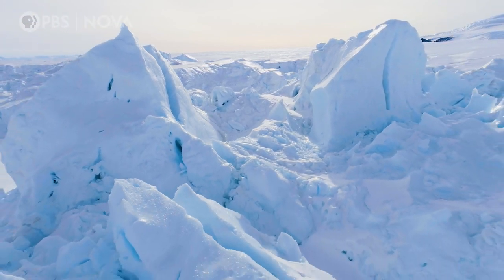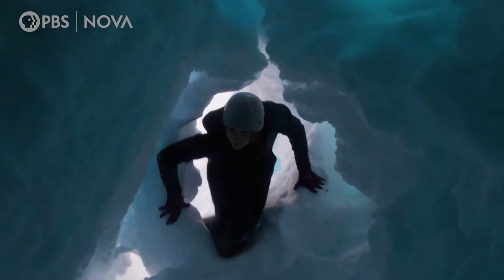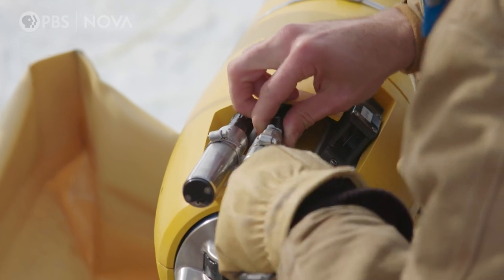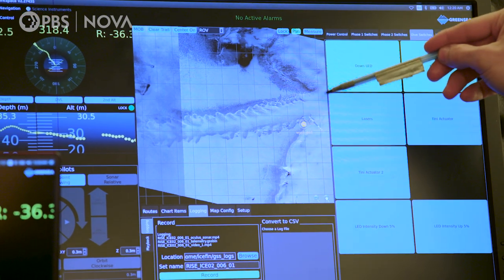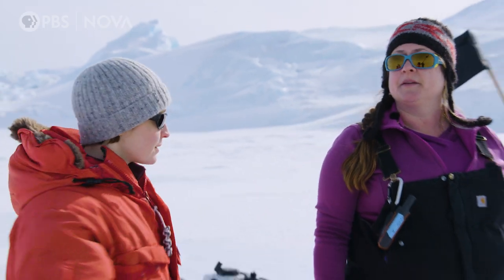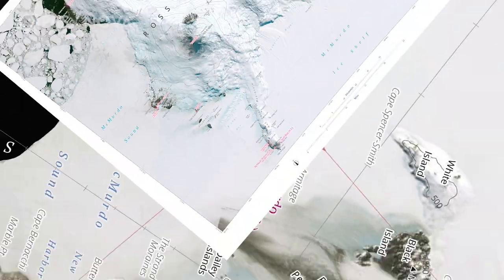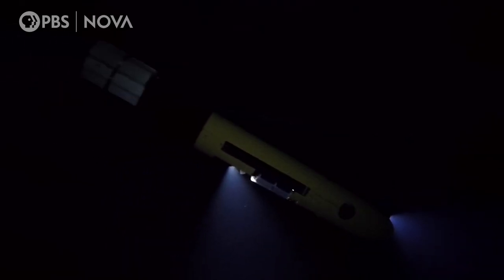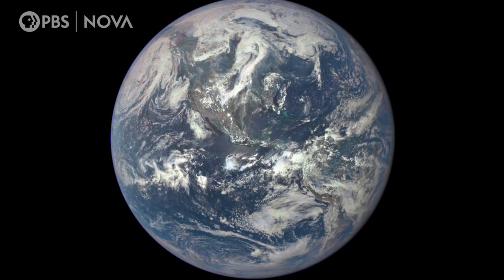Exploring Antarctica’s Glaciers (with a PlayStation Controller) | Antarctic Extremes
Beneath Antarctica’s glaciers, a 12-foot-long robot named Icefin explores places neither boats nor divers can reach.
Icefin is testing technologies designed for exploring Jupiter’s icy moon Europa. But before its successors go into space, this robot has a serious job on Earth: taking measurements from under a glacier so researchers like Georgia Tech astrobiologist Britney Schmidt can better understand how climate change is affecting Antarctica’s vulnerable ice. NOVA’s Caitlin Saks and Arlo Perez meet with Britney and her team of young scientists and engineers on the 8-mile-long Erebus Ice Tongue to discover how this robot is gathering data before its “grandkids” leave our planet.
Then, Britney, her team, and Icefin head to the Florida-sized Thwaites Glacier on the West Antarctic Ice Sheet. Thwaites is one of the most remote places on Earth, but this so-called “Doomsday Glacier” is on the front line of climate change. The thinning and melting of Thwaites already accounts for 4% of global sea level rise, and scientists fear the glacier may eventually collapse. Now, with the help of Icefin, scientists hope to better understand why Thwaites is melting so quickly today—and whether the glacier is at risk of accelerated melting in the near future.

And to see more about this past season’s research expedition to Thwaites, check out PBS NewsHour’s report by Miles O’Brien

Hosted by Caitlin Saks and Arlo Pérez
Editor/Digital Associate Producer: Arlo Pérez
Producer: Caitlin Saks
Field Director/Cinematographer: Zachary Fink
Executive Producer: Julia Cort
Coordinating Producer: Elizabeth Benjes
Project Director: Pamela Rosenstein
Production Assistance: Matthew Buckley, Emily Pattison, Sean Cuddihy
Director of Audience Development: Dante Graves
Senior Digital Producer: Ari Daniel
Audience Engagement Editor: Sukee Bennett
Outreach Manager: Gina Varamo
Special Thanks to Miles O'Brien, Eric Rignot, Michael Amundson
Special thanks to the United States Antarctic Program

National corporate funding for NOVA is provided by Draper. Major funding for NOVA is provided by the David H. Koch Fund for Science, the Corporation for Public Broadcasting, and PBS viewers. Additional funding is provided by the NOVA Science Trust.

Major funding for this project is provided by the National Science Foundation. Additional funding is provided by the Heising-Simons Foundation, The Kendeda Fund, the George D. Smith Fund, and the Richard Saltonstall Charitable Foundation.

This material is based upon work supported by the National Science Foundation under Grant No. 1713552. Any opinions, findings, and conclusions or recommendations expressed are those of the author(s) and do not necessarily reflect the views of the National Science Foundation.